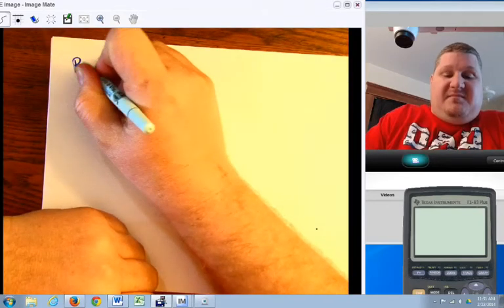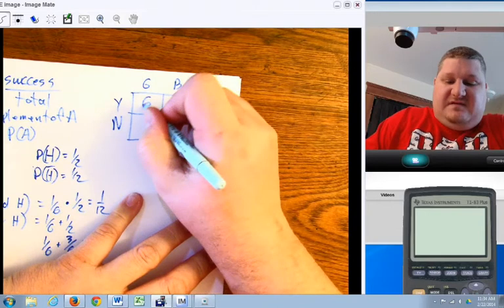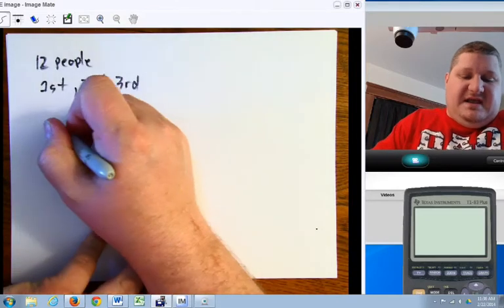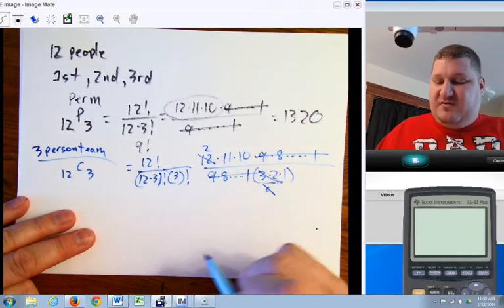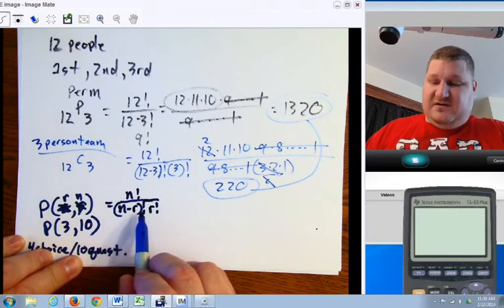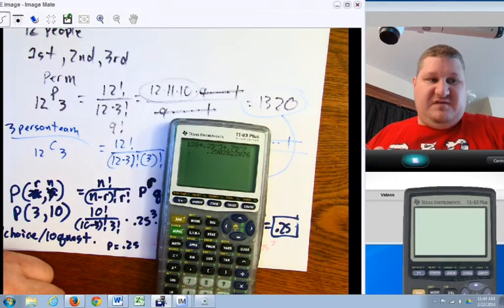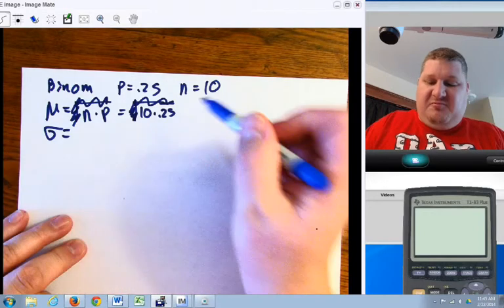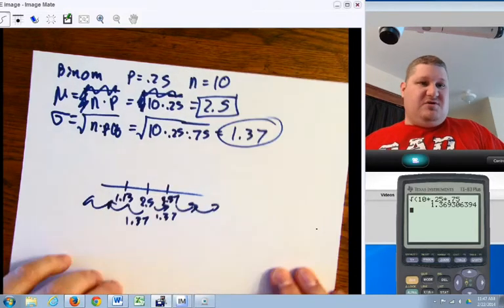ma113 probability review videos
basic prob and binomial